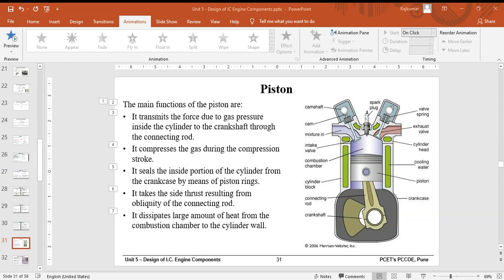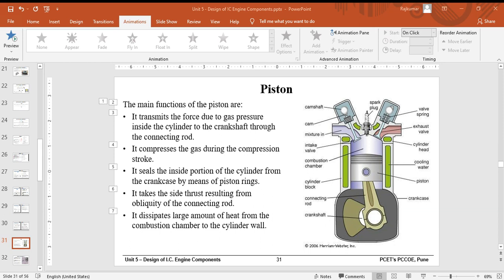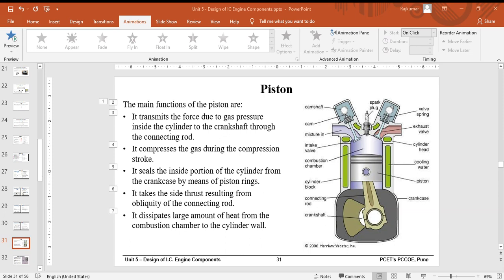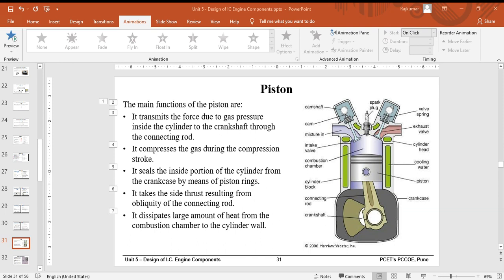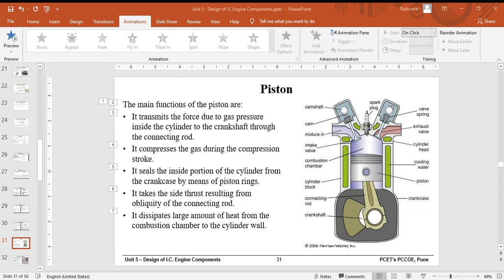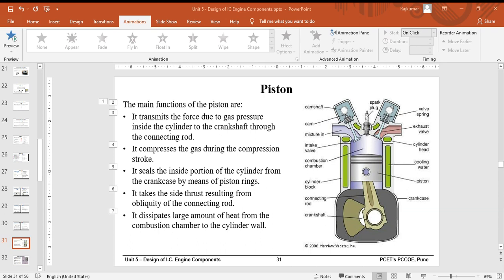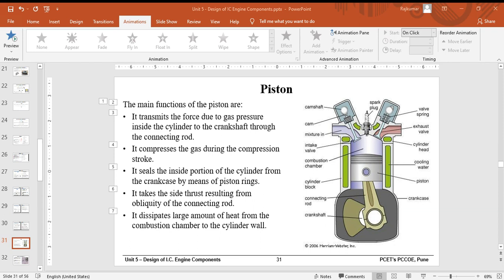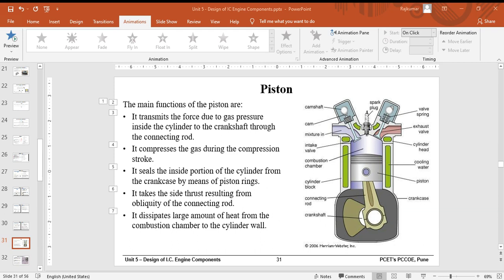Lecture 4 Design of IC Engine Components MSD